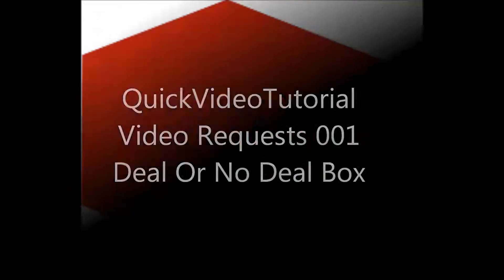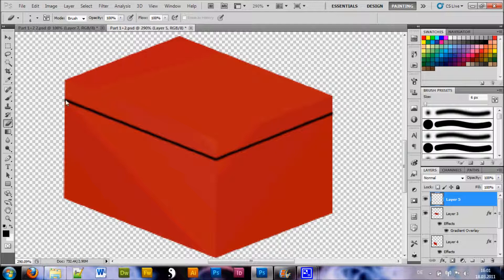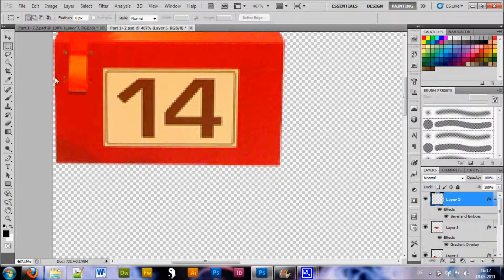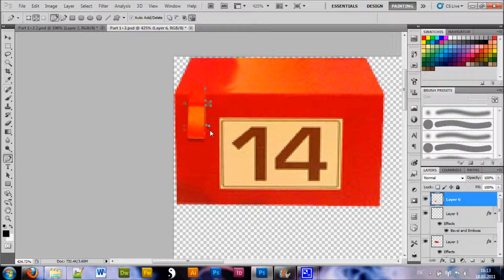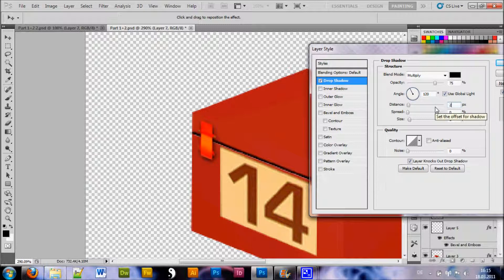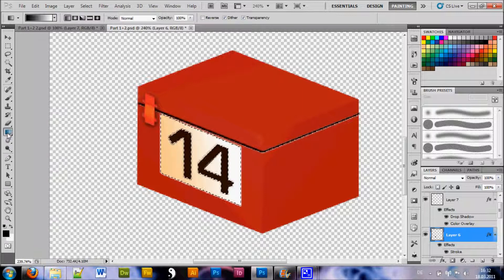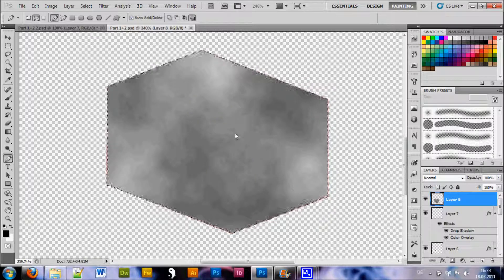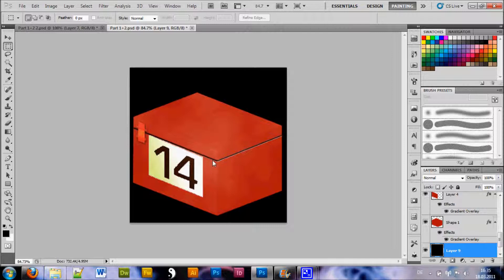Photoshop - How To Create A Deal Or No Deal Box - Part II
This is the resuming of the first part on how to create a deal or no deal box. In this part I'm concentrating on details and finishing touches.